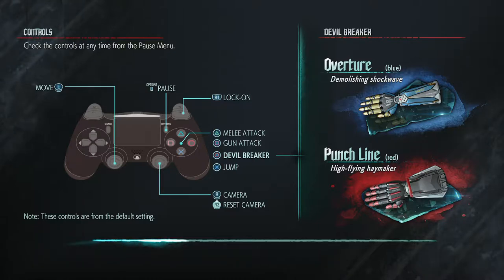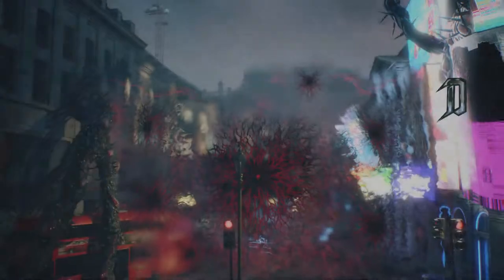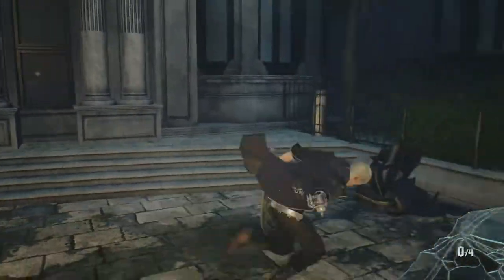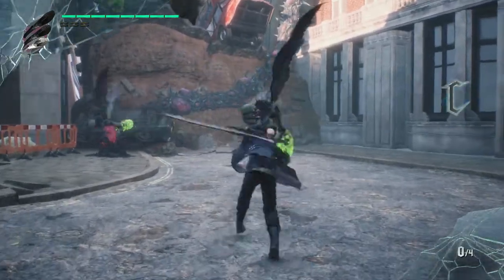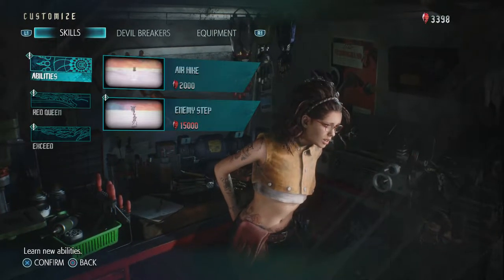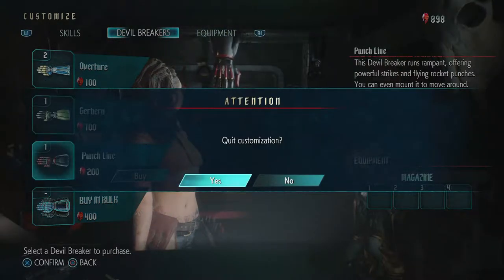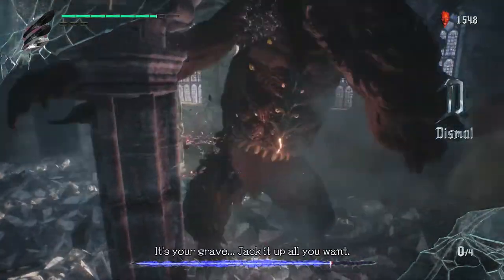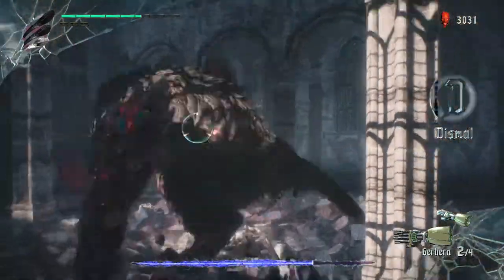Devil May Cry 5 Demo | Brexit Demons | Great Scot Gamers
We get a first look at what London will look like after Brexit in the Devil May Cry 5 Demo!

We're hitting the streets of London with Nero and his new Devil Breaker arm! We'll take you through the demo on PS4 and show you some of the action packed gameplay and stunning graphics of the next installment in the Devil May Cry series! It's time to clean the streets of the ballsack demons and take a swing at the big boss Goliath, right here on Great Scot Gamers!